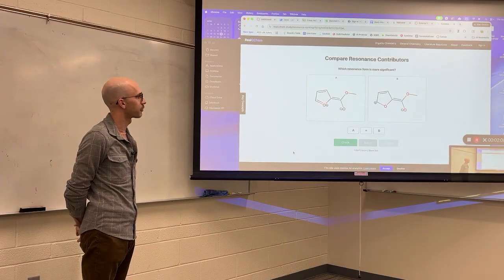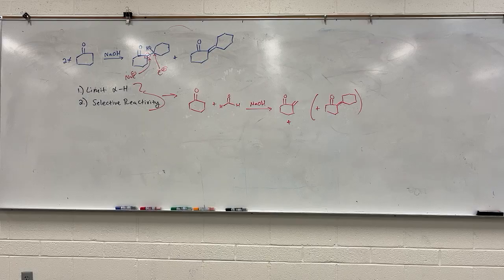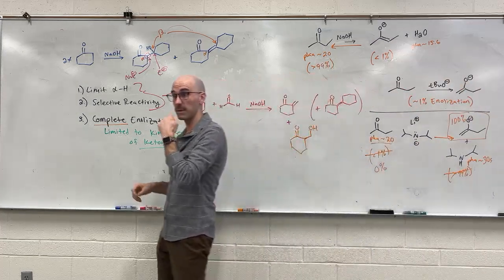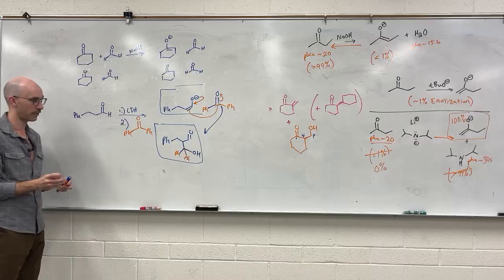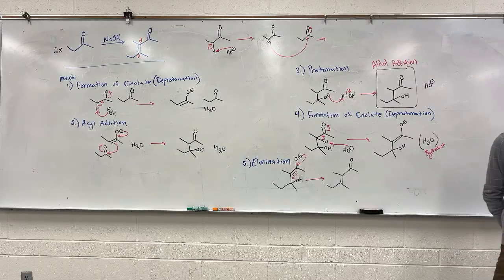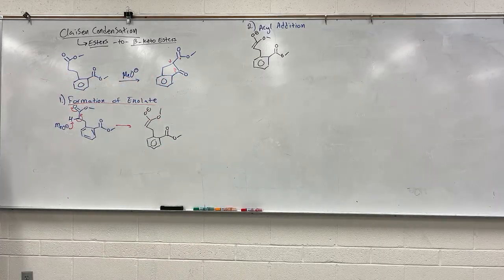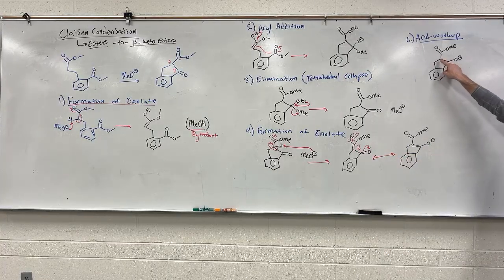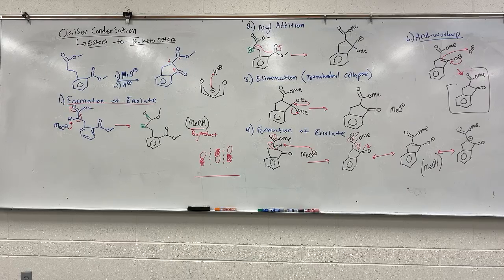Aldol Condensation and Claisen Condensation Mechanisms